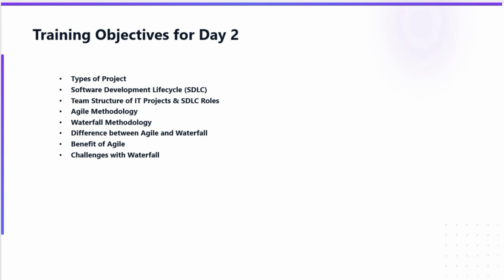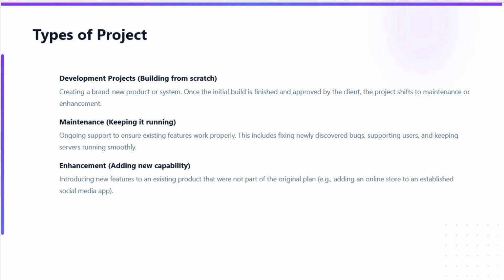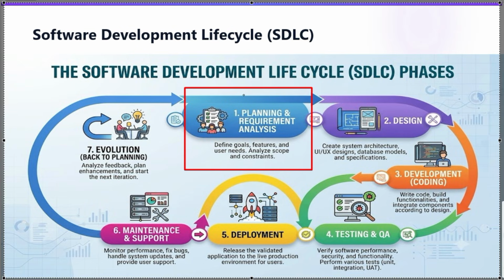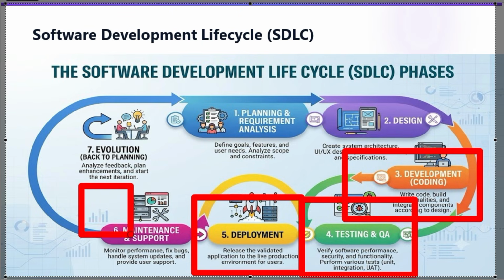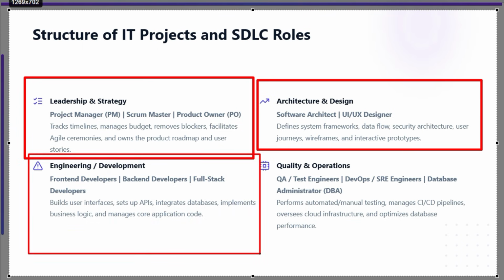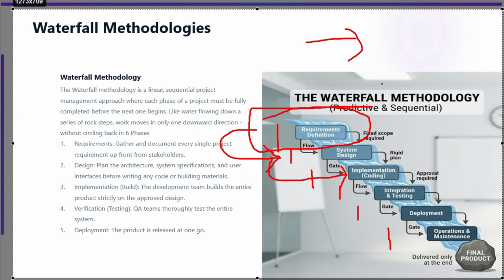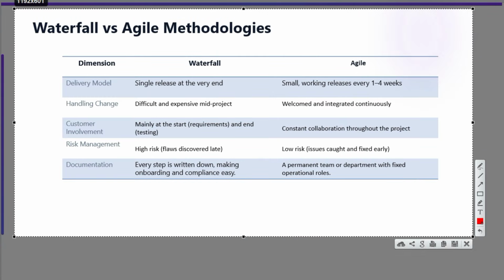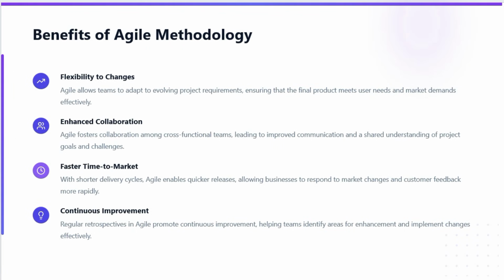Business Analyst Course for Beginners - Episode 2 || Dhirendra Kumar Panda || The BA Trainer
TitBusiness Analyst Master Course - Day 2: Introduction, BA Role & Project Lifecycle
Title: Business Analyst Master Course - Episode 2: Project types, SDLC, Methodology

In this video, we kick off Day 2 of the free Business Analyst Masterclass series. Whether you are transitioning to a BA career, a fresh graduate, or looking to sharpen your business analysis fundamentals, this episode covers the exact foundational concepts you need to succeed in real-world IT and business environments.

You'll learn:
• Types of Project
• The Software Development Lifecycle
• Structure of IT Projects
• Agile Methodology
• Waterfall Methodology